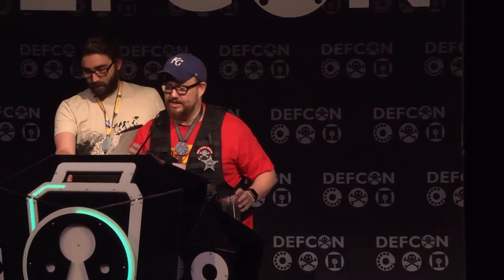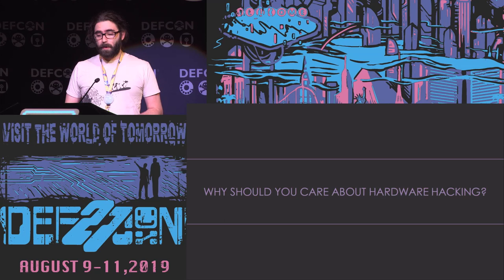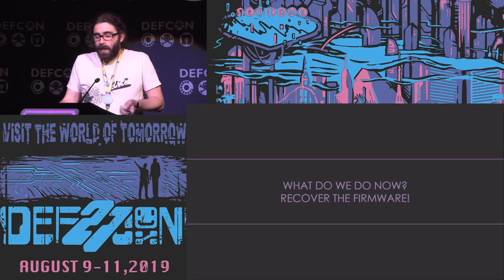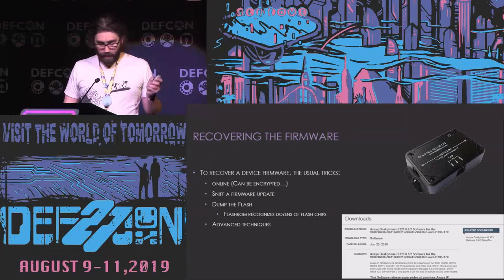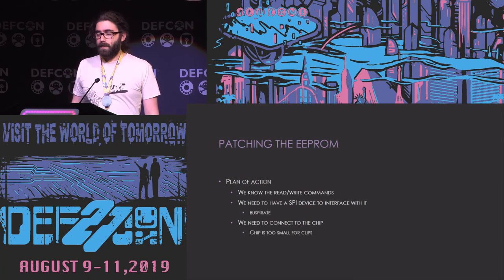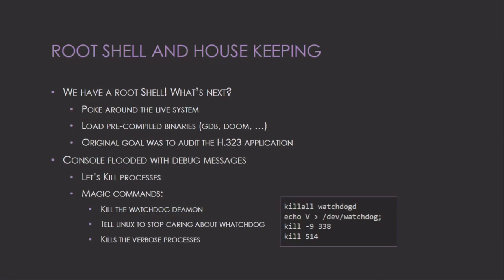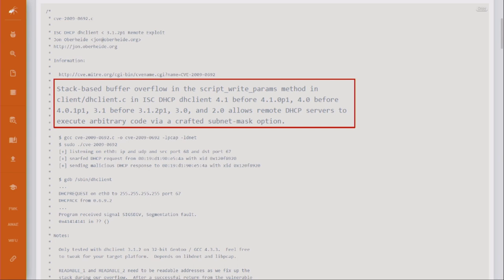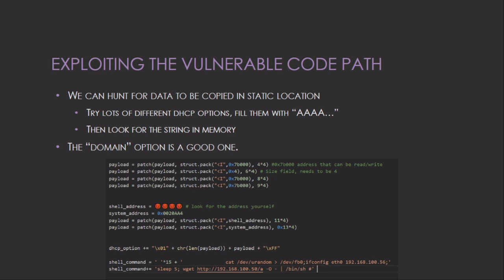Philippe Laulheret - Intro to Hardware Hacking - DEF CON 27 Conference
From small business to large enterprise, VOIP phones can be found on nearly every desk. But how secure are they? What if your phone was spying on every conversation you have?

This talk is an introduction to hardware hacking and as a case study I’ll use the [REDACTED] Deskphone, a device frequently deployed in corporate environments. I’ll use it to introduce the tools and methodology needed to answer these questions.

During this talk, attendees will get a close up look at the operations of a hardware hacker, including ARM disassembly, firmware extraction using binwalk, micro-soldering to patch an EEPROM and get a root shell over UART, and ultimately uncover an already known decade-old bug that somehow remained unnoticed in the device’s firmware.

Beyond the case study I will also address alternative tactics; some did not work, others may have but were not the lowest-hanging fruit. When it comes to hardware hacking, the process is as important as the result; knowing that there are multiple ways to reach the end goal helps researchers remain confident when hurdles arise. After the talk, attendees will have an increased distrust towards always-on devices; however, they will have the background knowledge to investigate the products and systems they encounter daily.

Philippe Laulheret
Philippe Laulheret is a Senior Security Researcher on the McAfee Advanced Threat Research team. With a focus on Reverse Engineering and Vulnerability Research, Philippe uses his background in Embedded Security and Software Engineering to poke at complex system and get them to behave in interesting ways. He previously talked about Reverse Engineering PSX game at Bsides PDX, created & contributed to some Hardware Hacking CTF when working at Red Balloon Security and shared the love of tearing apart VOIP phones during ad-hoc workshops at multiple conferences (Summer Con, Hardware Hacking Village, etc.)